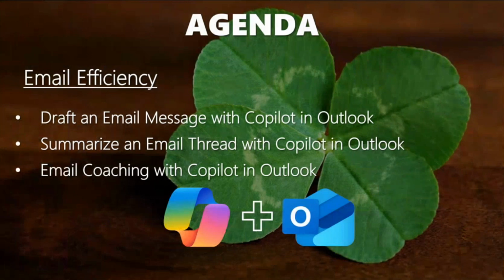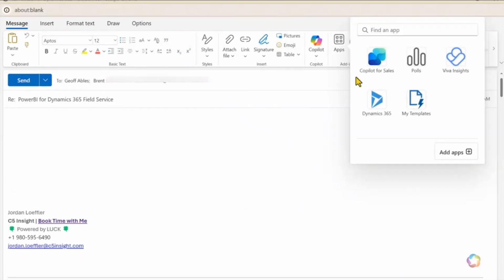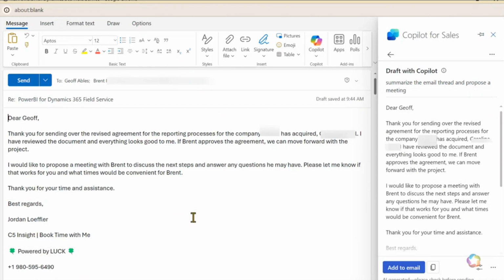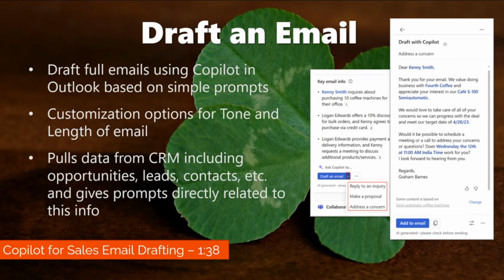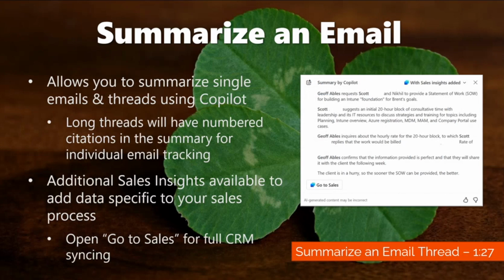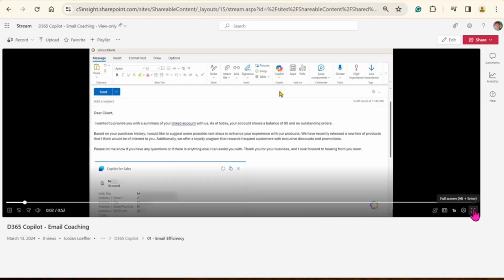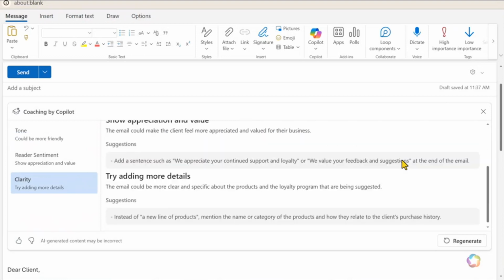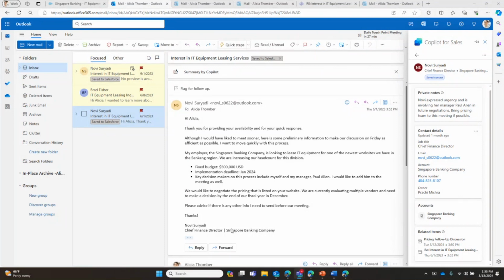Improving Your Email Efficiency | Copilot for Sales Bootcamp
Join C5 Insight and Microsoft for a concentrated 15-minute demonstration of key Copilot for Sales functionality that will help you drastically improve your email efficiency.

The presentation is followed by a roundtable discussion addressing additional best practices, answering live questions, and offering practical advice for navigating the nuances of Copilot.

Interested in receiving a copy of these slides with hot links to the mini demos? and we'd be happy to send them over!

00:00 Intro to C5 Insight
00:14 Webinar Session Welcome
02:12 Drafting an Email with Copilot in Outlook
06:00 Summarizing an Email with Copilot in Outlook
09:58 Email Coaching using Copilot in Outlook
13:08 Microsoft Copilot Expert Roundtable and Ask Me Anything